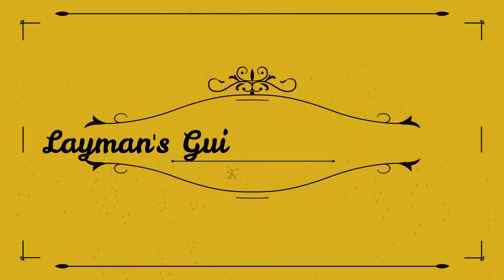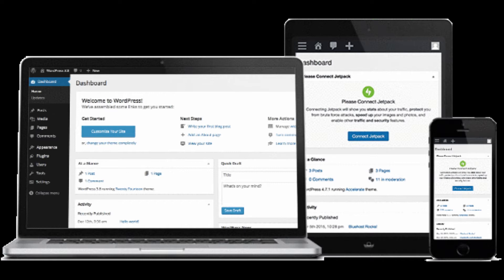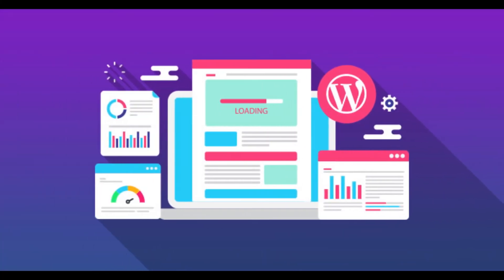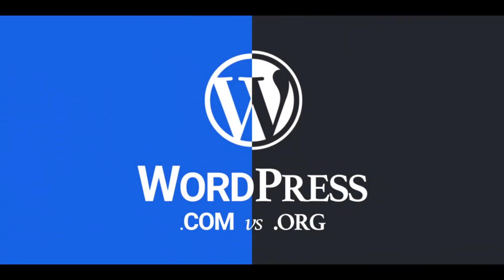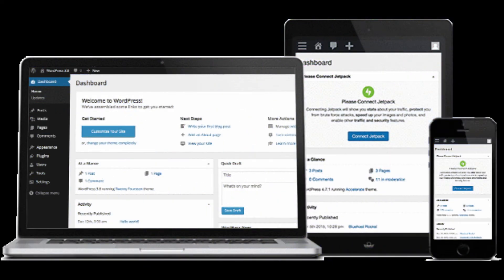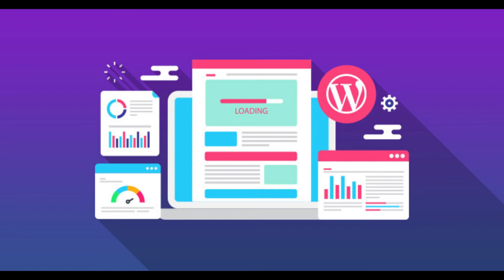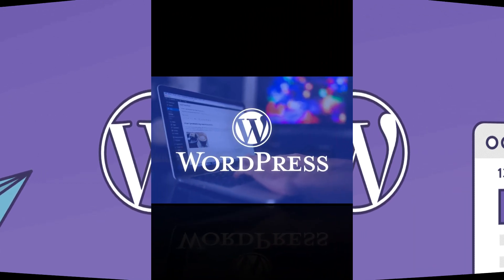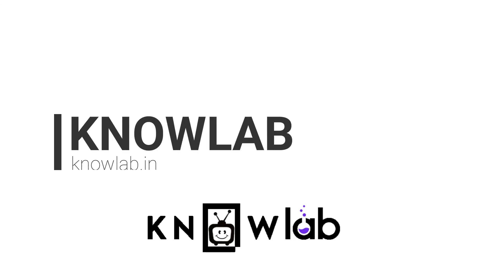Layman's Guide to Wordpress | Knowlab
In simple,
WordPress is a free-to-use content management system that can help you build a website with minimal technical knowledge.

WordPress has a wealth of features that allow users to make a wide variety of websites for different purposes.

We hope this quick guide will help you to understand WordPress.